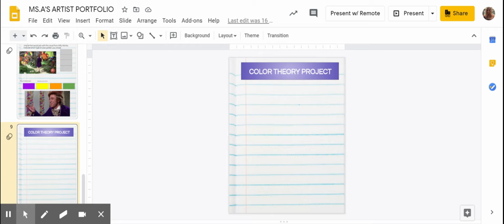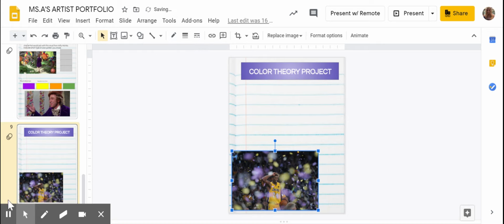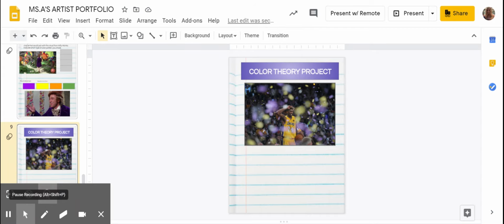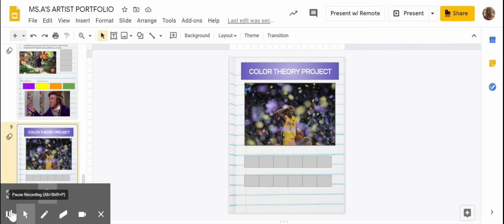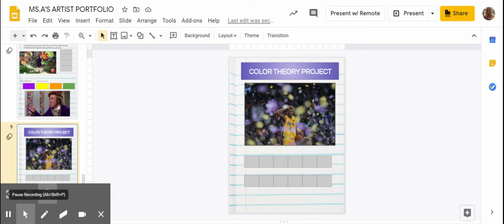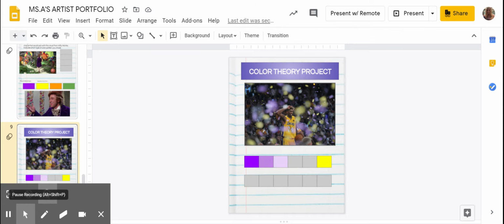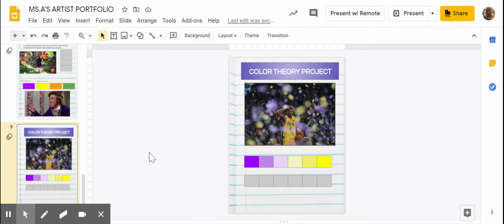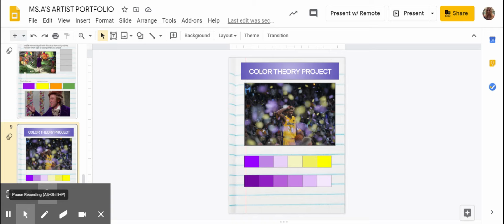MS.A'S ARTIST PORTFOLIO - Google Slides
Color Theory Project